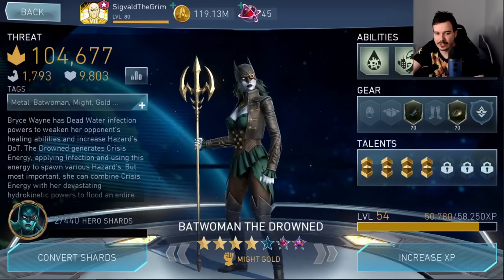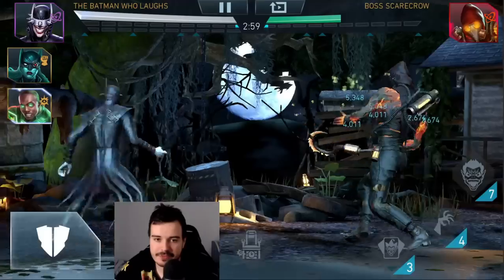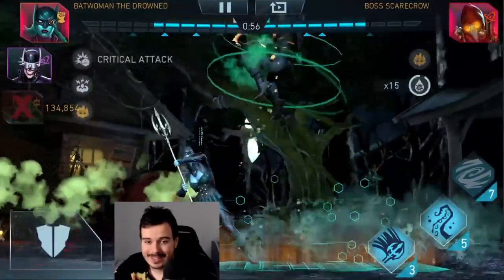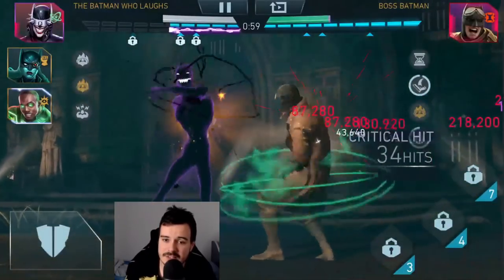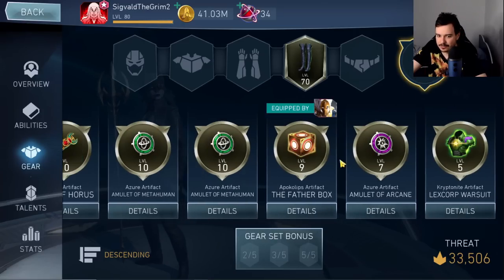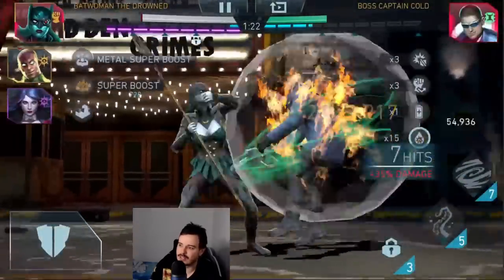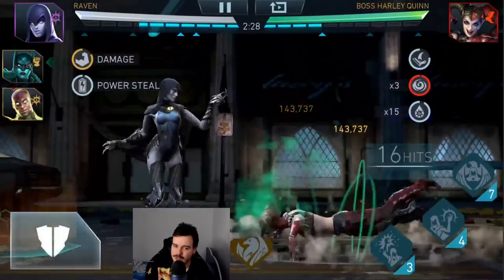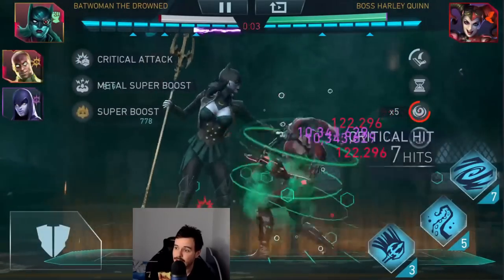4* 2 Gears F2P Artifacts Drowned Batwoman Does 1.6 Billion (No Raven) Injustice 2 Mobile